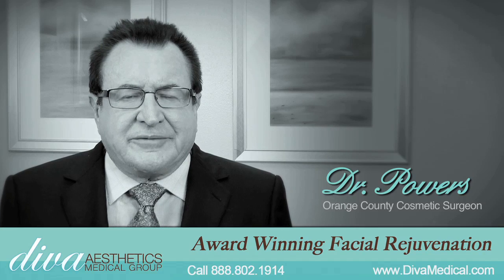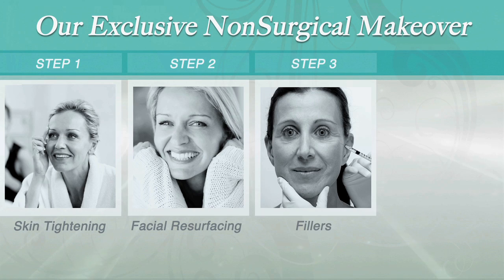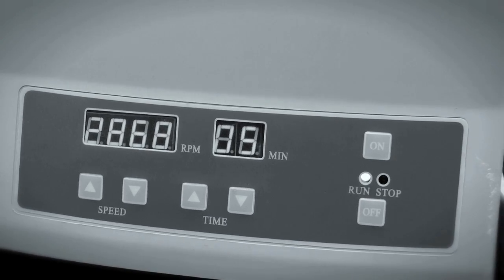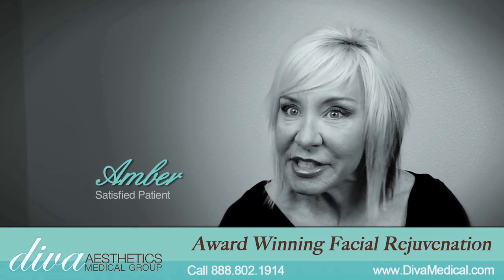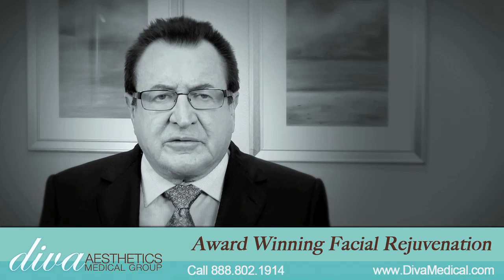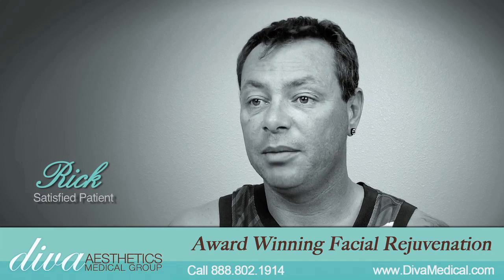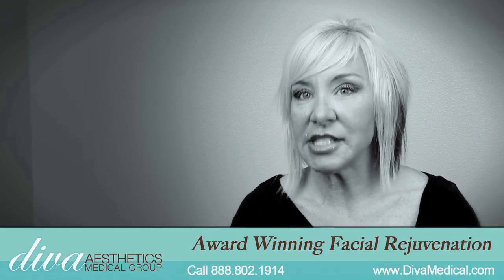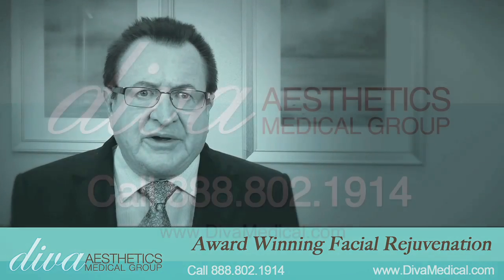Vampire Facelift Lake Forest CA | today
At Diva Aesthetics Medical Group we are experts at Vampire Facelifts and so much more! We offer Theramage, Fraxel, Botox, Injectable Fillers, Liquid Facelifts, hair removal, chemical peels, lip enhancements, facials, acne treatment, laser treatments, male cosmetic procedures and more!

Thomas Shelton Powers, MD is a distinguished, highly skilled and experienced physician who specializes in a wide range of advanced breakthrough cosmetic facial and body procedures, pain management, anti-aging, wellness and weight management, and regenerative medicine in Huntington Beach, CA. As the Medical Director of Diva Aesthetics Medical Group, he oversees Orange County and Los Angeles County office locations in southern California. He is also CEO at PowersMD Wellness, a provider of integrative medicine solutions for optimal health.

We serve patients throughout Southern California including: Newport Beach, Laguna Beach, Huntington Bech, Irvine, Mission Viejo, Santa Ana, Costa Mesa, Fullerton, Anaheim, Laguna Hills, Long Beach, Los Angeles and more.